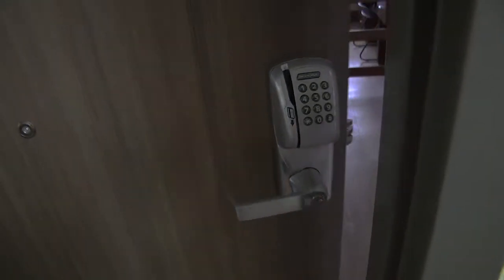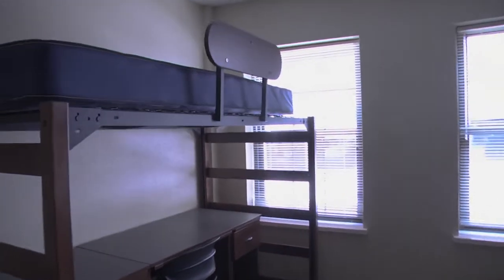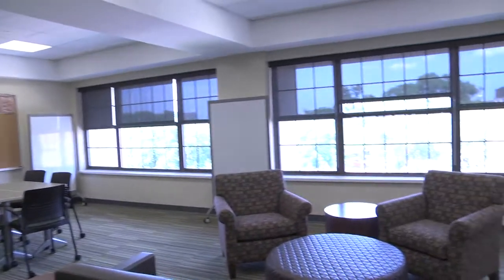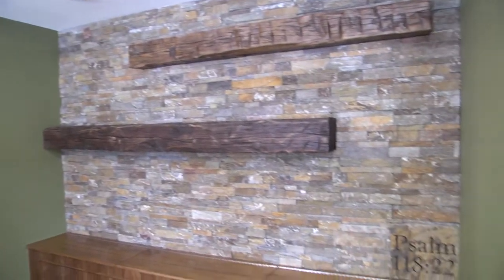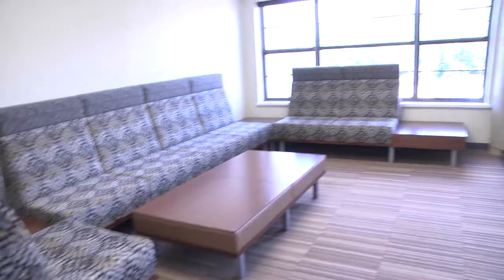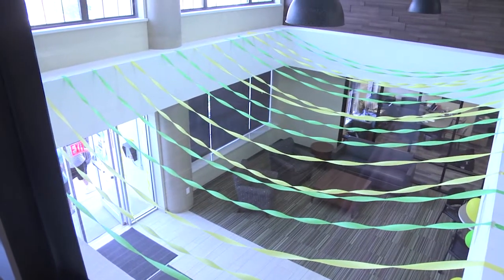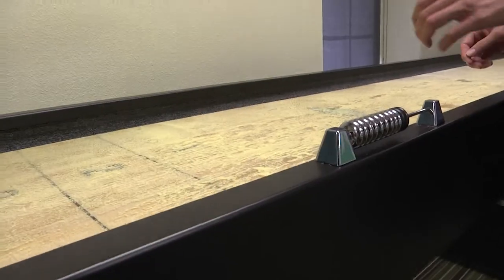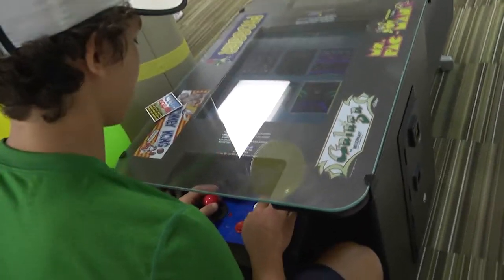Take a look inside newly refurbished Martin Residence Hall